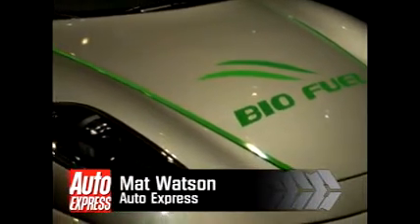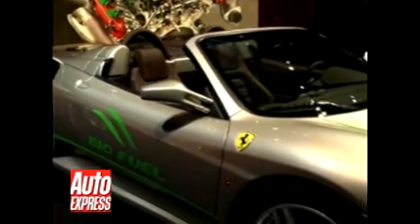Ferrari F430 Bio-fuel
Italian supercar maker gives its red-blooded F430 a green makeover.